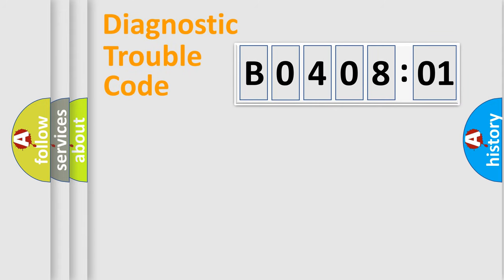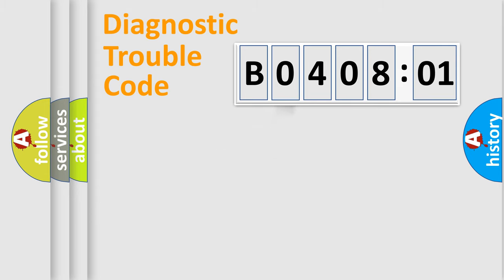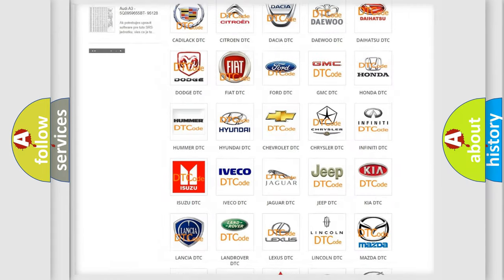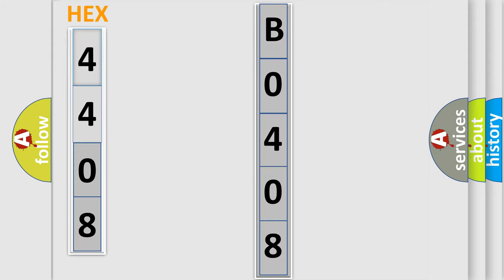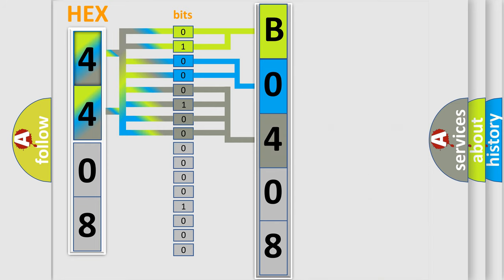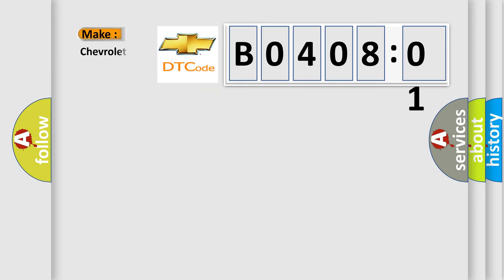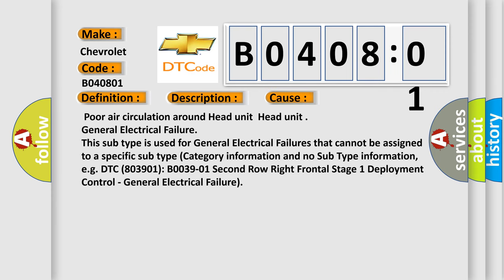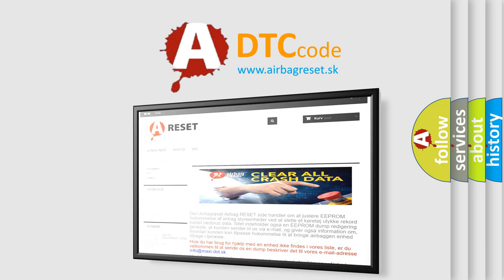DTC Chevrolet B0408-01 Short Explanation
Contents:
0:21 Basic DTC analysis according to OBD2 protocol standard.
1:48 Insight into programming
2:58 A diagnostically understandable description of the Diagnostic Trouble Code
3:05 Basic error definition

Make:
Chevrolet
Code:
B0408 01
Definition:
DIS Temperature Sensor Signal Error in Head Unit
Description:
This code is set when a temperature sensor of Head unit detect that the temperature is over 85°C,
Cause:
 Poor air circulation around Head unitHead unit
Failure Type: